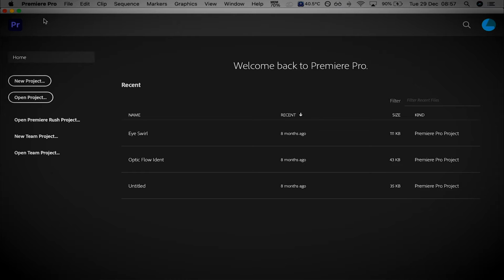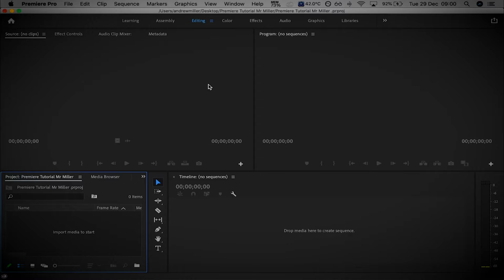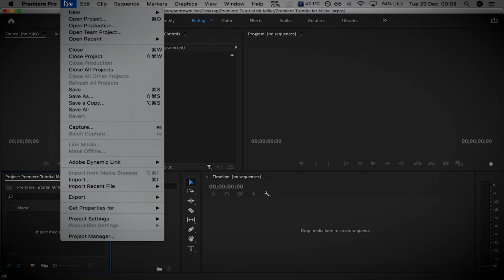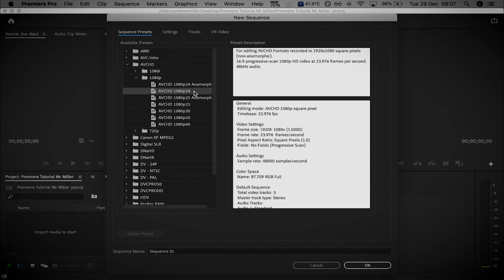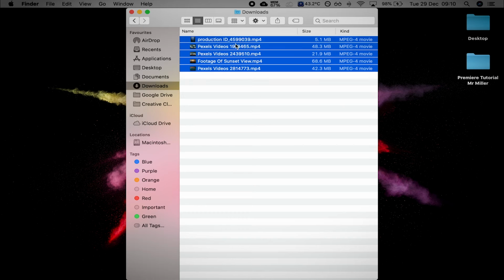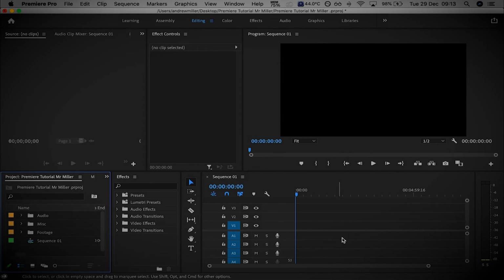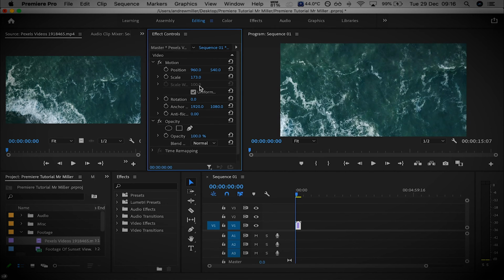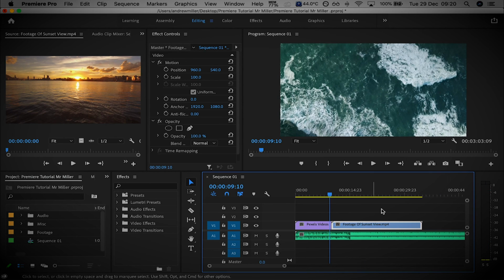Intro to Premiere Pro Tutorial - Step 1 Setting Up a Project & Basic Editing | T&L with Mr Miller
Do you want to know how to start editing on Adobe Premiere Pro? Watch this and do what I say. Is it perfect? No... but it's good enough. Come on, you get what you pay for.